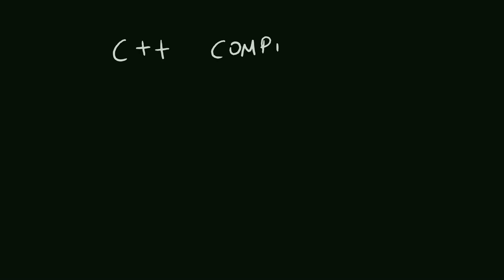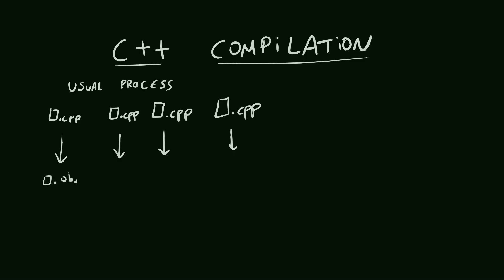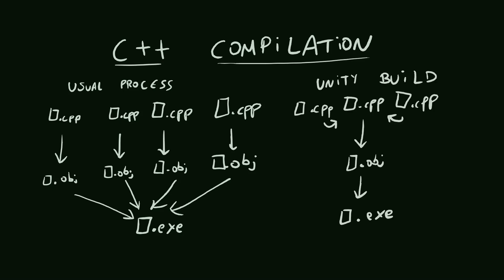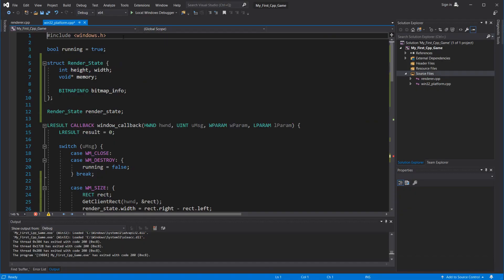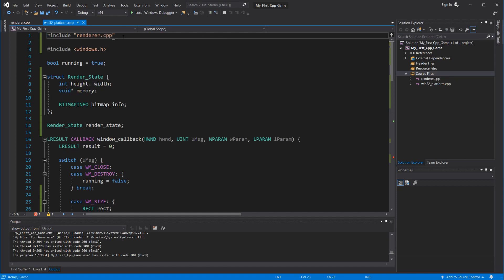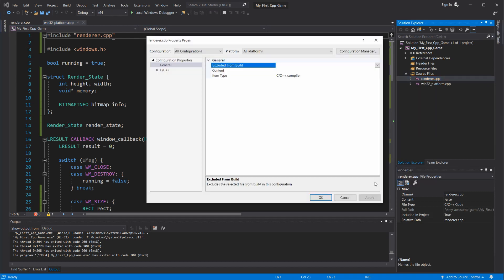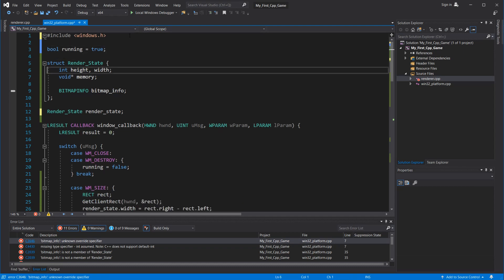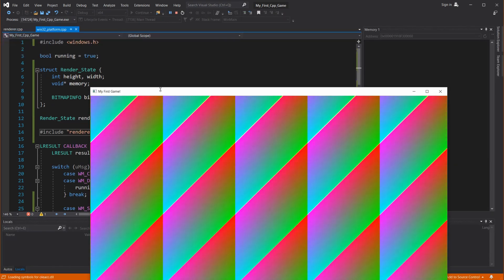C++ Compilation Explained - What are Unity Builds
C++ builds can get really messy, using external tools like CMake, Ninja and others. So the better we understand how the compilation actually happens the more we can simplify it to our needs!
In this tutorial, I explain the most common way to compile C and C++ code as well as the approach we are taking in the C++ Game Programming tutorial series: a Unity build.
This approach lets use compile just one file, so it's faster, simpler, and require you to use pretty much no header file at all!

This is a clip from my tutorial series on How to Program a Simple Game in C++.

If you have any questions, make sure to drop them in the chat!
Thanks!